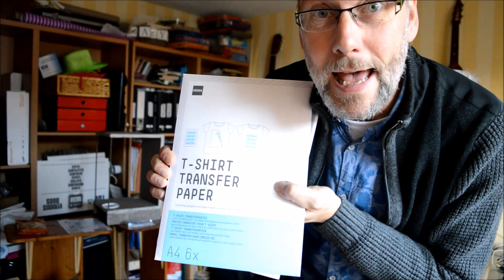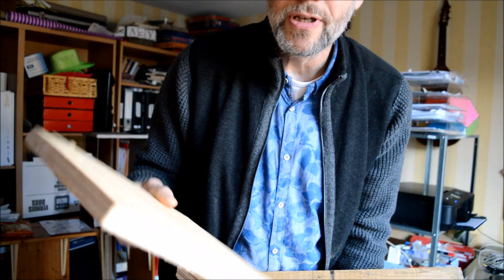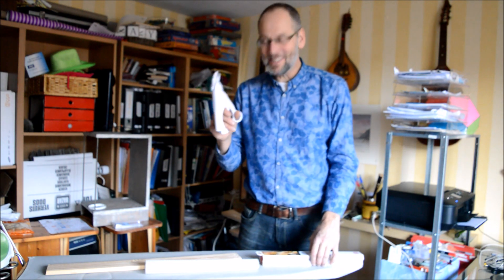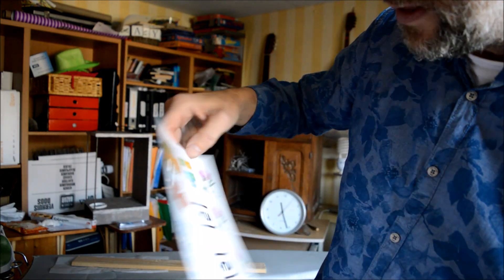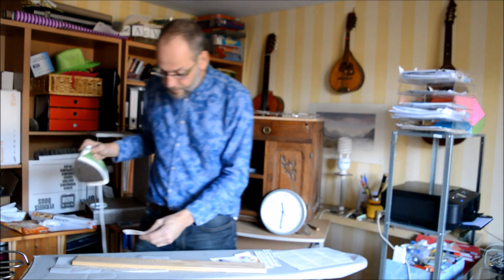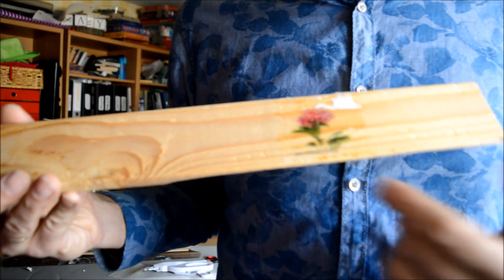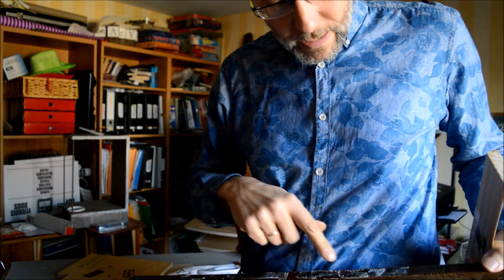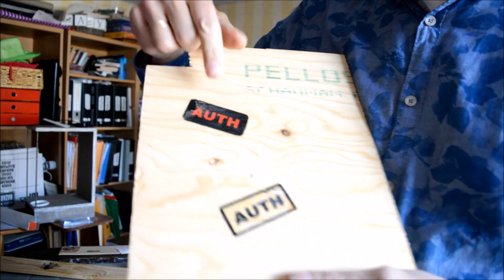T shirt transfer paper on wood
Can T-shirt transfer paper also be used on wood? Check it out on this magic (haha) video.